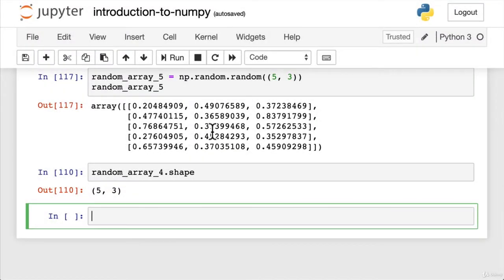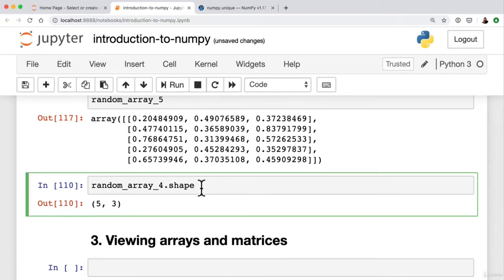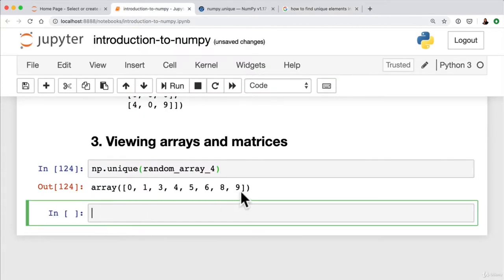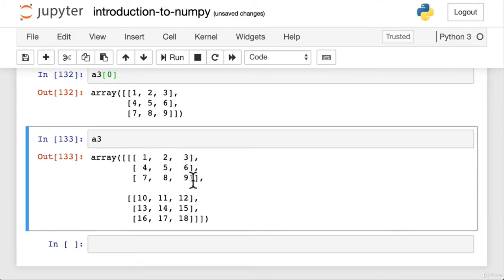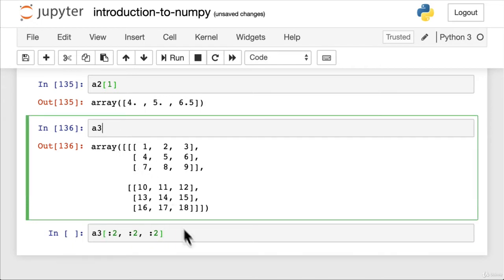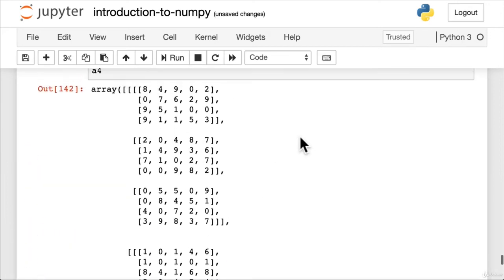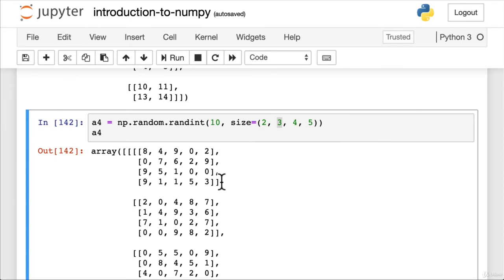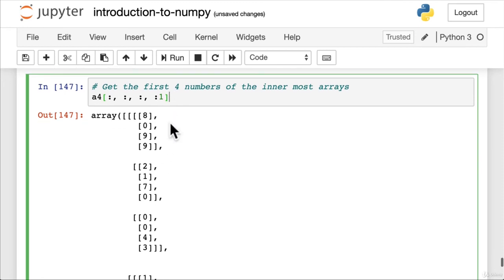51 Viewing Arrays and Matrices | NumPy